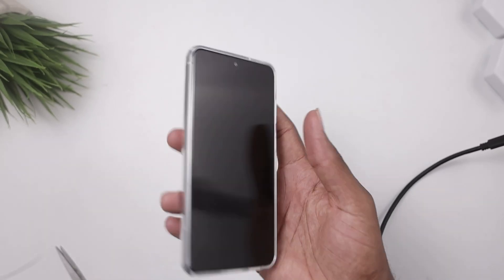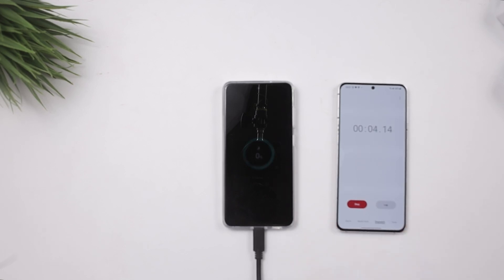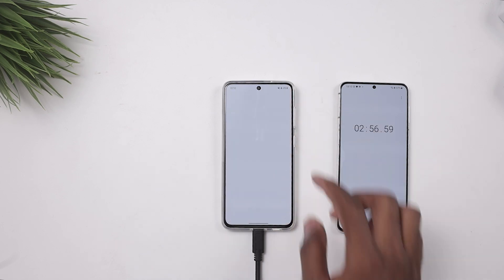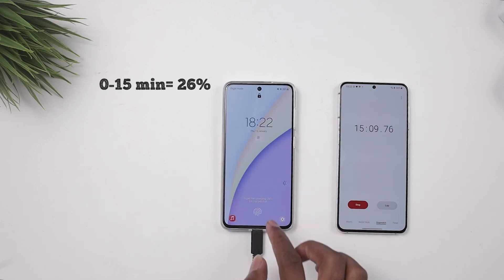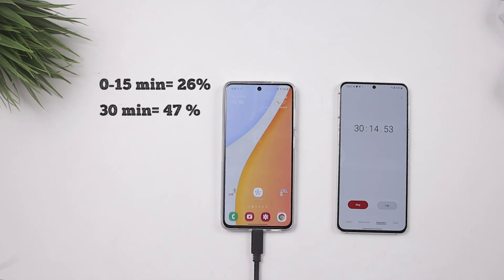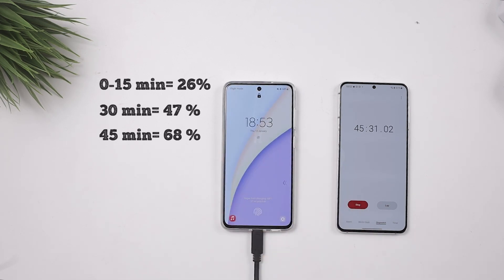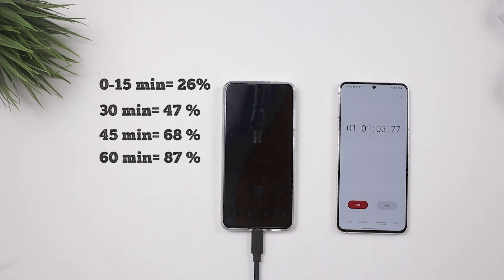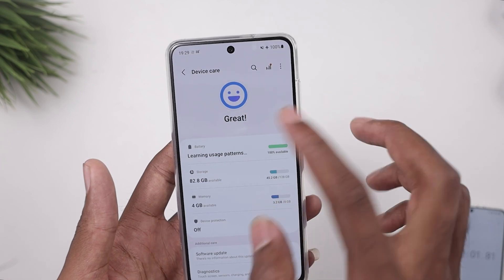Samsung Galaxy S21Fe Ultimate Charging Test || 25 watts Pd Super Fast Charger 🔥🔥🔥